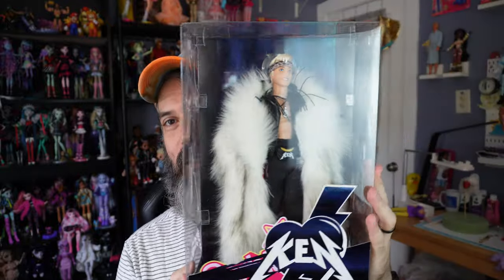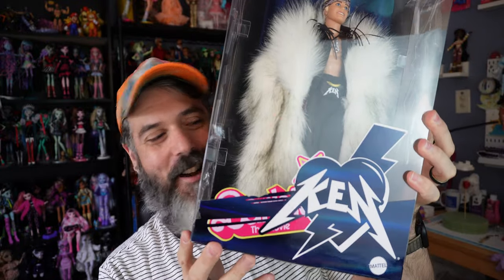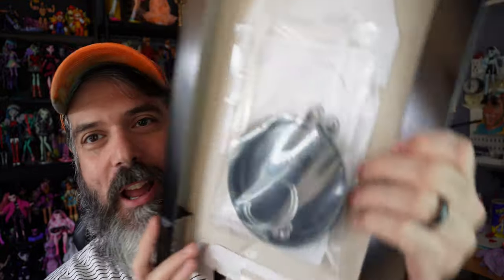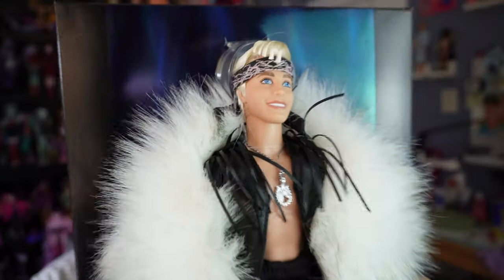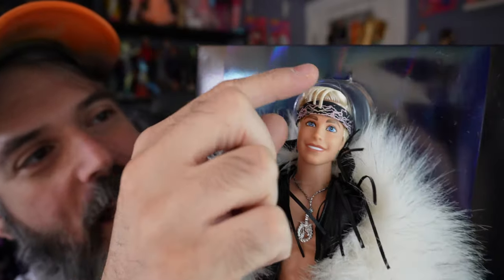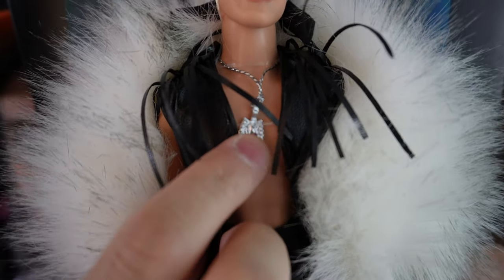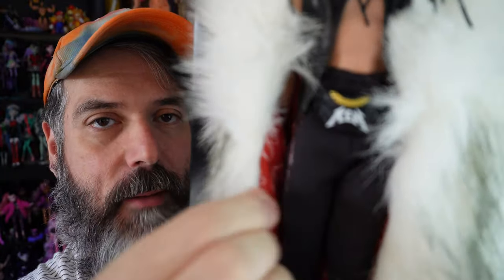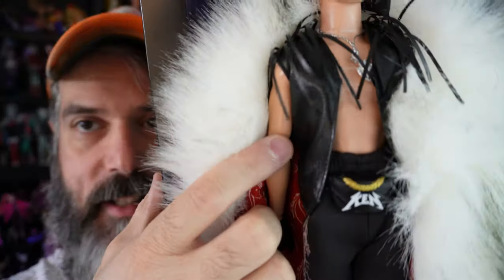Ken's Giant Fur Coat is EVERYTHING!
Join me as I take a look at Fur Coat Ken from the Barbie movie line of dolls!

The Junk Drawer is a participant in the Amazon Services LLC Associates Program, an affiliate advertising program designed to provide a means for sites to earn advertising fees by advertising and linking to Amazon.com.